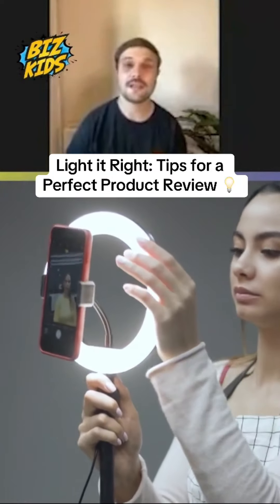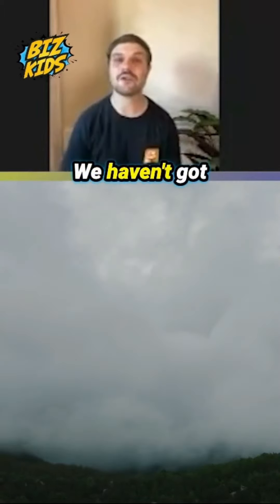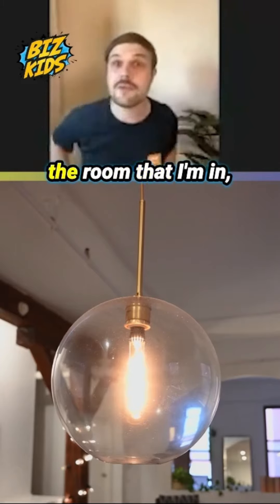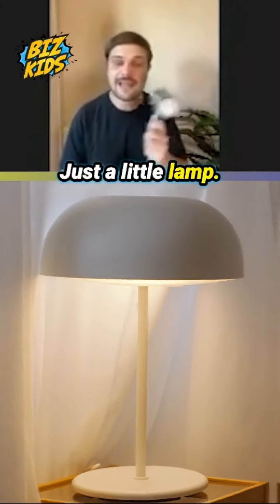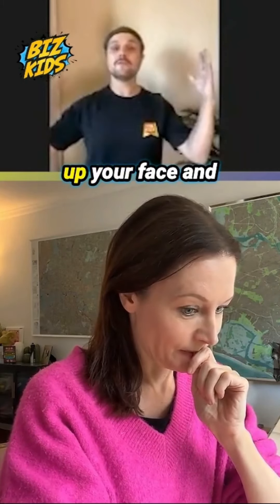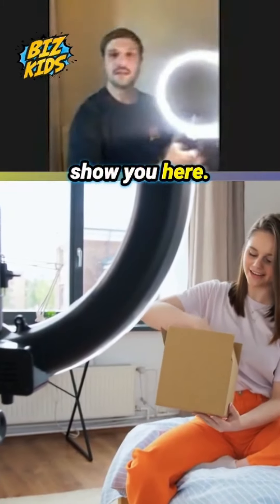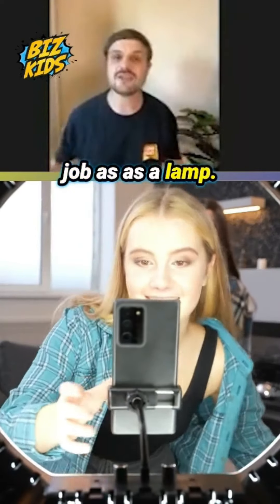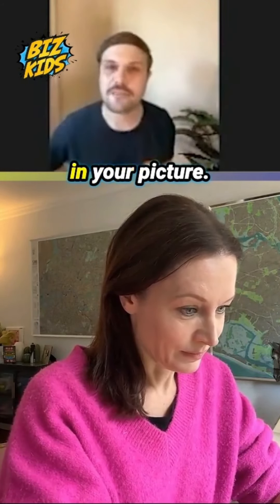Whether it’s a simple lamp or a ring light, great lighting makes all the difference in showing your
Whether it’s a simple lamp or a ring light, great lighting makes all the difference in showing your products clearly 💡 Performing Arts